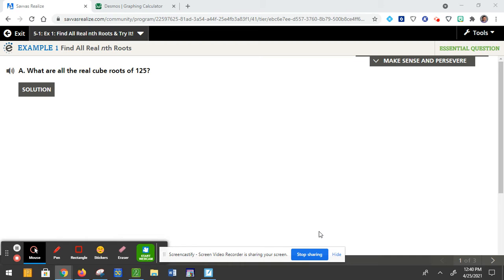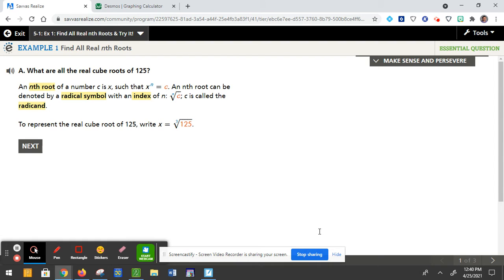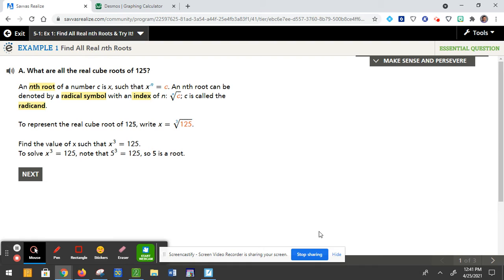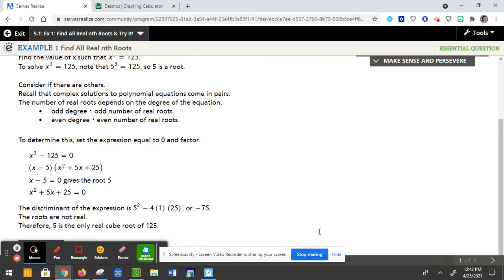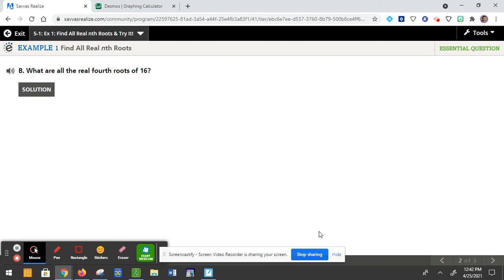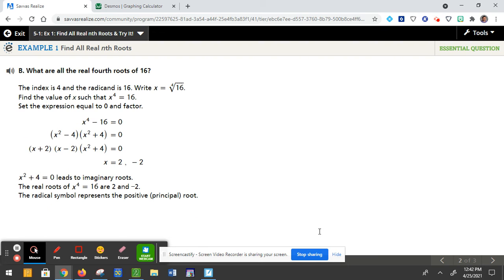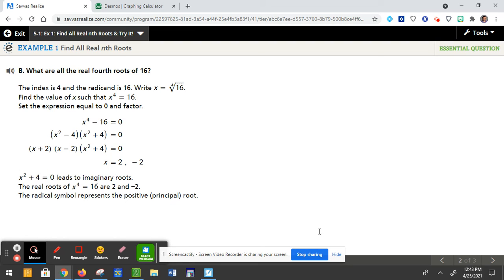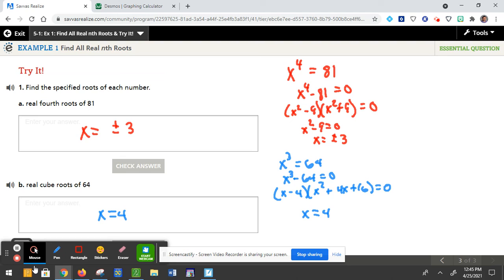Algebra 2 - 5.1 Notes #1